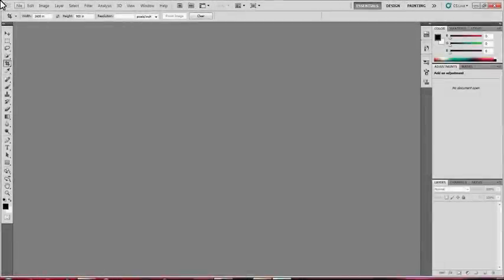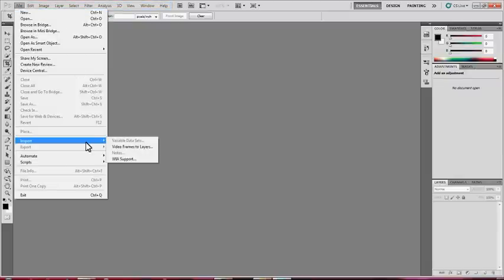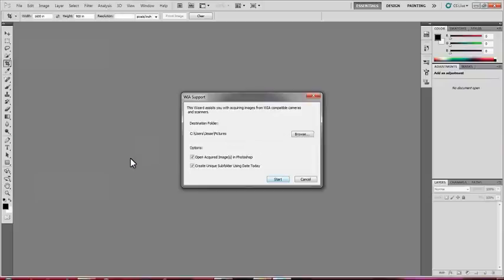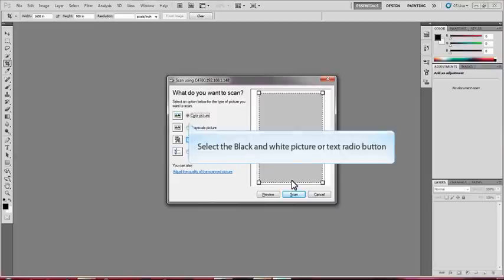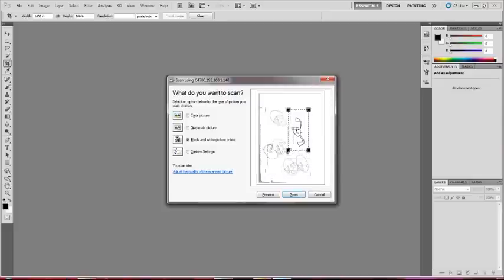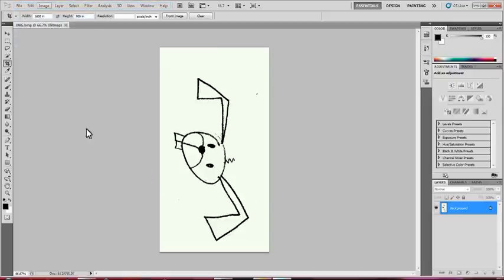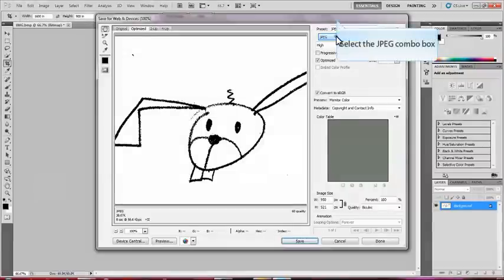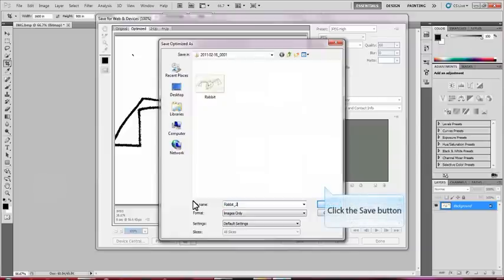Scan Image in Photoshop for Tracing in Illustrator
Scan an image in photoshop to prepare for tracing in Illustrator. Illustrator cannot directly scan an image into place.